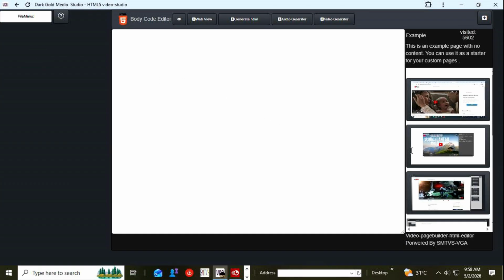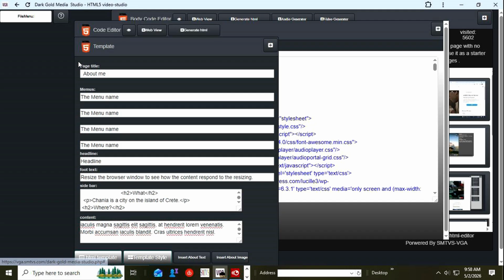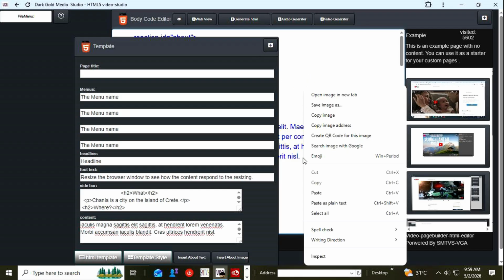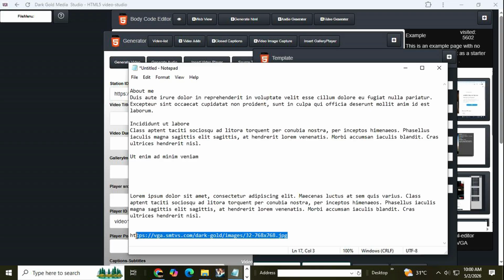Dark Gold Media Cloud Studio v2 1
VGA powerful tool, you can create custom video pages and even entire video galleries. The best part? You don't need to be a coding wizard